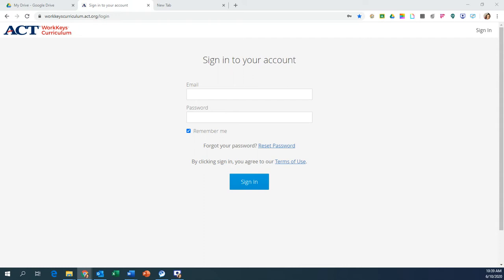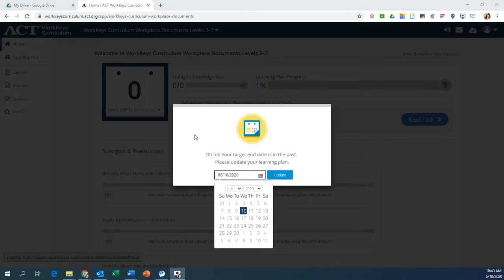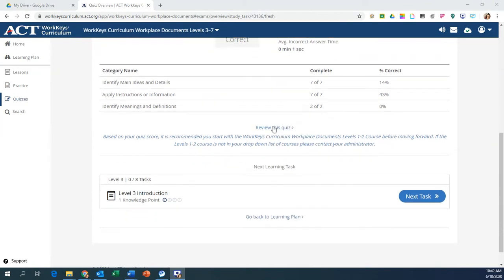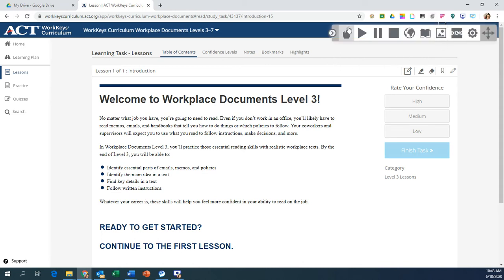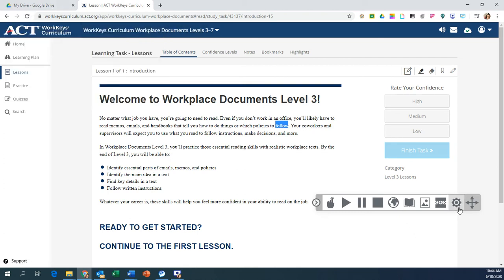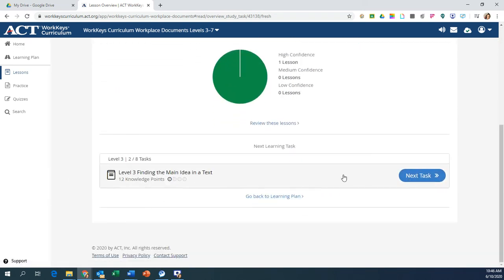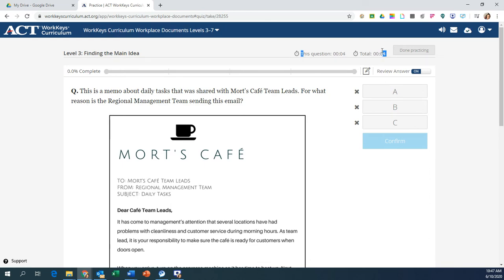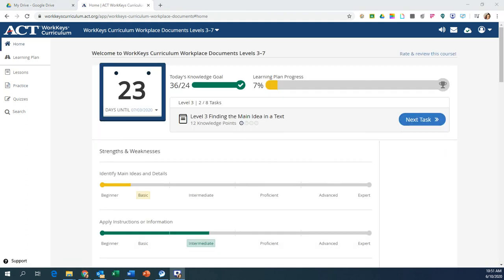ACT WorkKeys Navigation